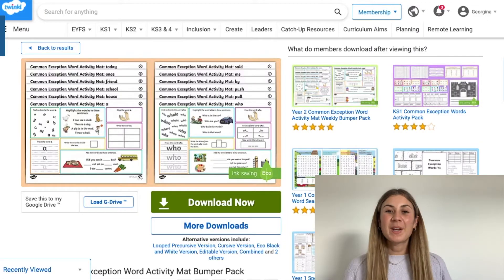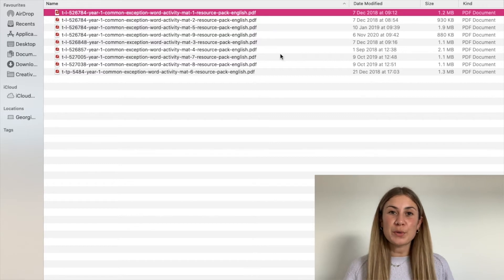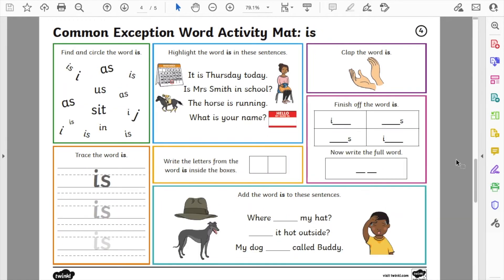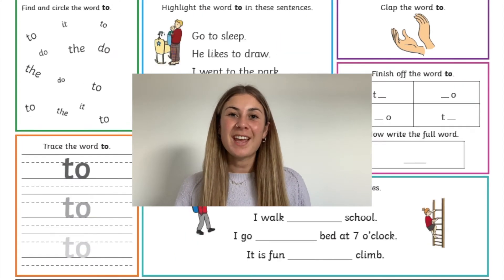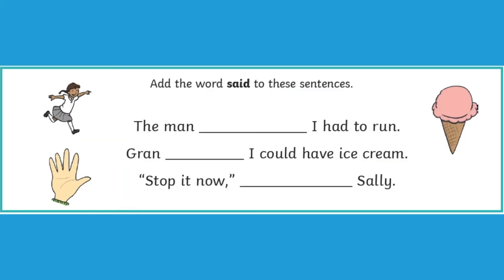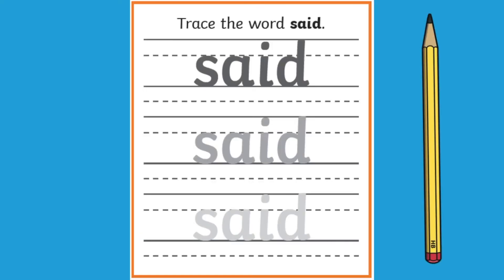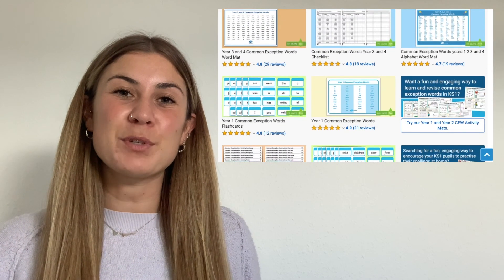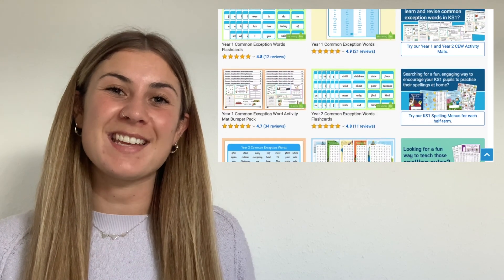Using the Common Exception Word Activity Mat Bumper Pack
In this video, Twinkl teacher Georgina will show you our brilliant Year 1 Common Exception Word Activity Mat Bumper Pack This resource is perfect for using at home or in the classroom with your children to support learning how to spell and correctly use common exception words.

0:00 Introduction
0:15 What is a common exception word?
0:31 Downloading the resource
1:06 Question types that the resource contains
1:38 When can I use the resource?
1:50 Using the resource for a treasure hunt